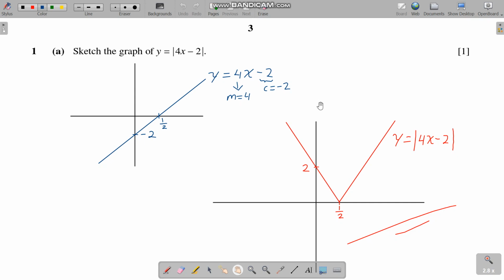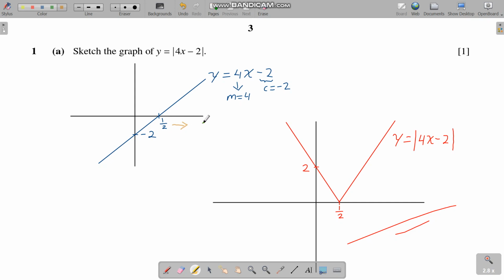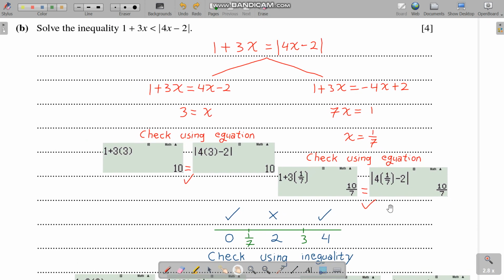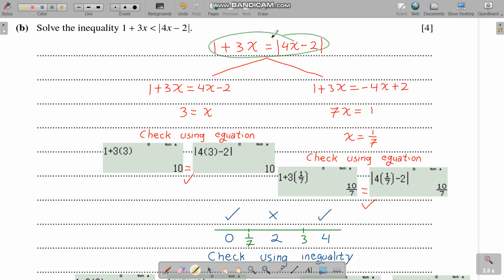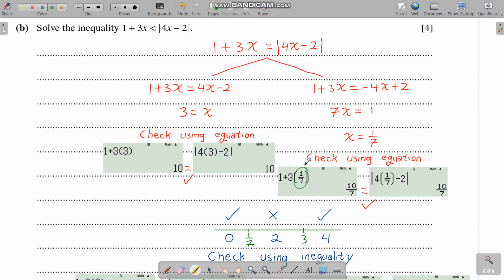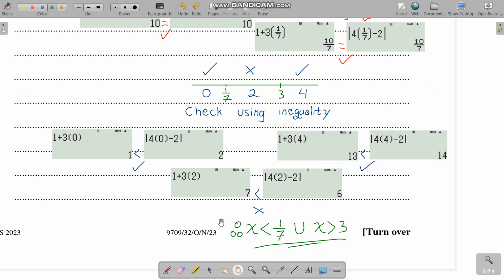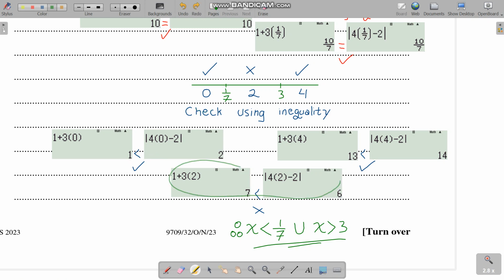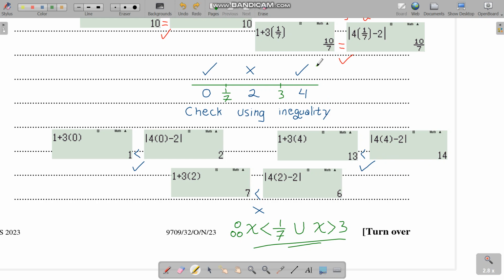9709_w23_qp_32 Q1a,b Topic 3.1.1 Modulus Functions A Level Mathematics